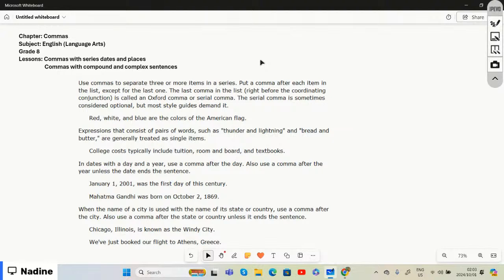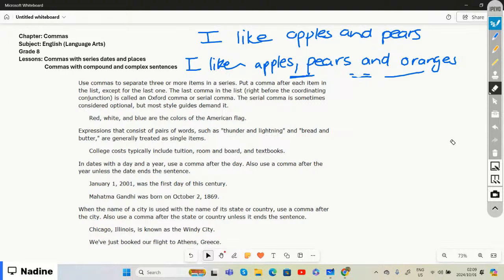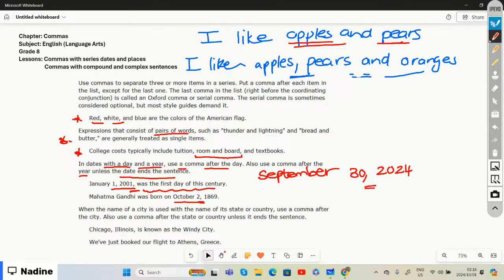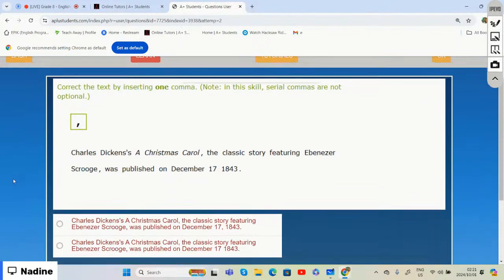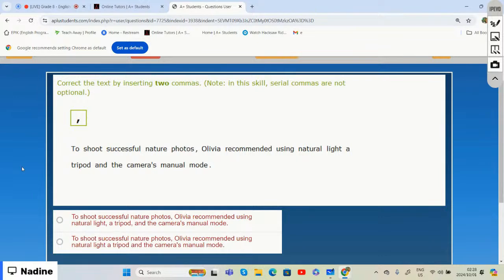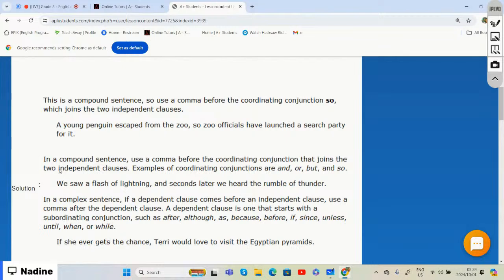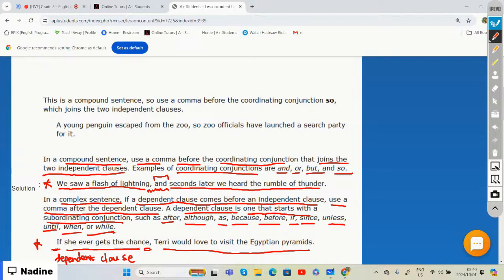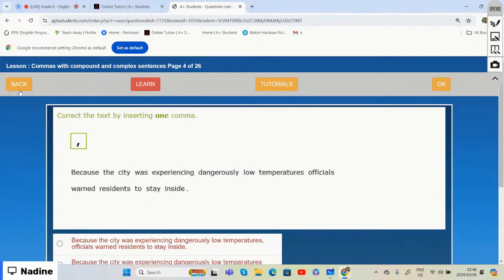Grade 8 - English: Commas